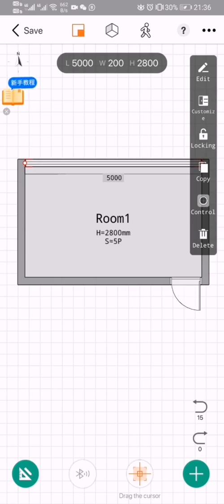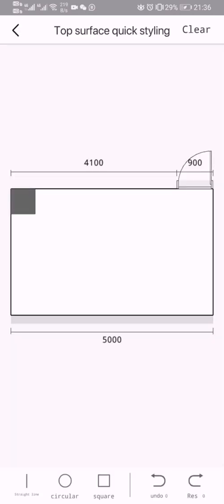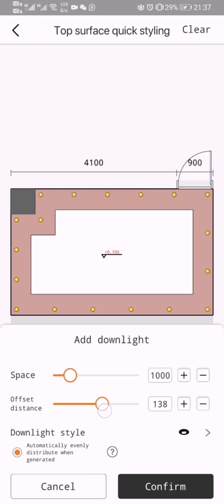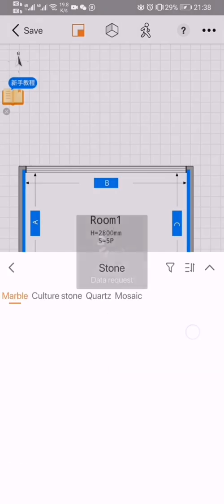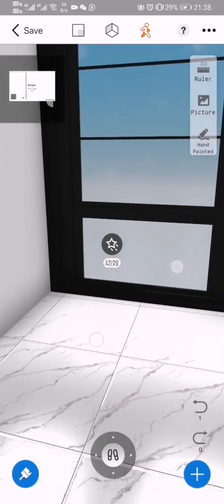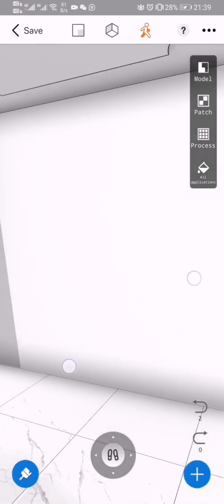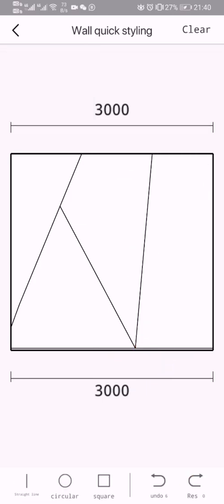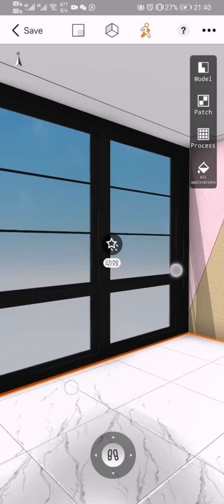How to create your room plan by Joyplan app, step 2, ceiling , ground and wall decoration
Joyplan application helps you to create your home design in 2d, 3d and itiner mode.
Allows you to design your sweet home like playing a game.
Thousands of models can be selected, and your own loading model is compatible.
Every color model, design, material is changeable.
Cómo crear su plan de habitación por aplicación Joyplan, paso 2, decoración de techo, suelo y pared.
Aplicación Joyplan le ayuda a crear su diseño de casa en 2d, 3d y modo itiner.
Le permite diseñar su dulce hogar como jugar un juego.
Miles de modelos pueden ser seleccionados, y su propio modelo de carga es compatible.
Cada modelo de color, diseño, material es cambiante.
Как создать план комнаты с помощью приложения Joyplan, шаг 2, отделка потолка, земли и стены.
Приложение Joyplan поможет вам создать домашний дизайн в режиме 2d, 3d и тинера.
Позволяет вам создать свой милый дом, как игра.
Могут быть выбраны тысячи моделей, и ваша собственная модель загрузки совместима.
Каждая цветная модель, дизайн, материал меняется.
كيفية إنشاء خطة غرفتك من قبل التطبيق Joyplan، الخطوة 2، السقف، الأرض والجدار الديكور .
تطبيق جويبلان يساعدك على إنشاء تصميم منزلك في وضع 2D، 3D و itiner.
يسمح لك لتصميم منزلك الحلو مثل لعب لعبة.
يمكن اختيار آلاف النماذج، كما أن نموذج التحميل الخاص بك متوافق.
كل نموذج لون، والتصميم، والمواد قابلة للتغيير.